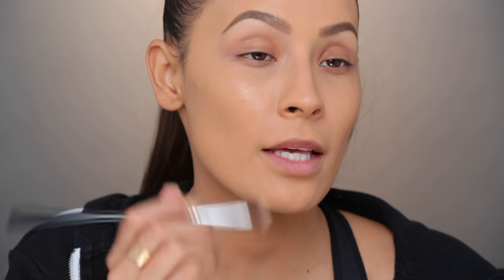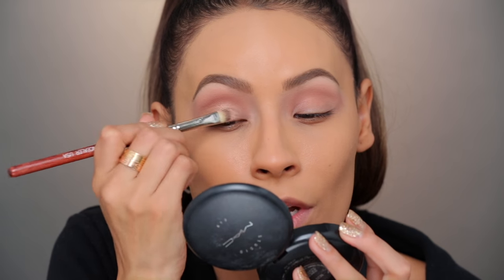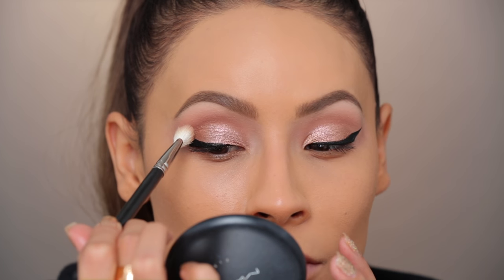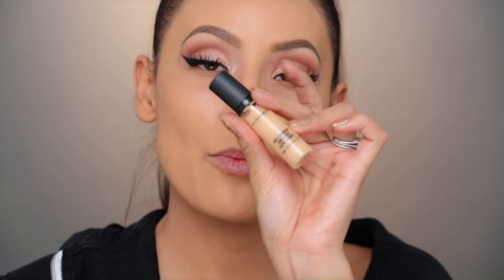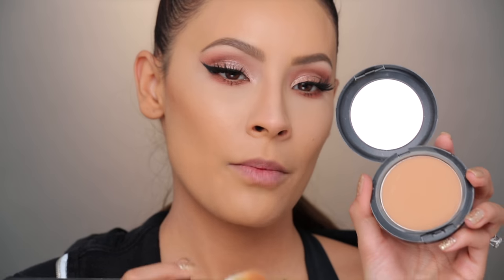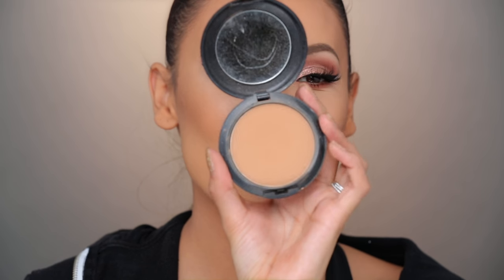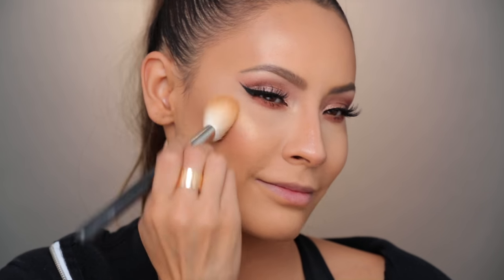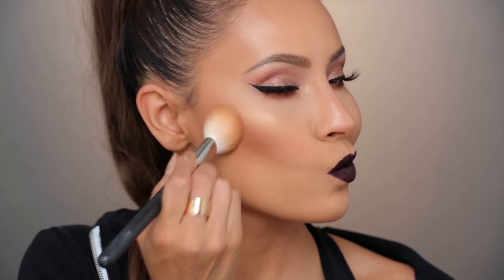VAMPY NYE MAKEUP LOOK | DESI PERKINS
PRODUCTS USED

Mac Stay pretty Mac blush.

✗ Camera Gear Use ✗

Gopro4 Silver
GoPro HERO5 Black

This video is in collaboration with ipsy and MAC. .